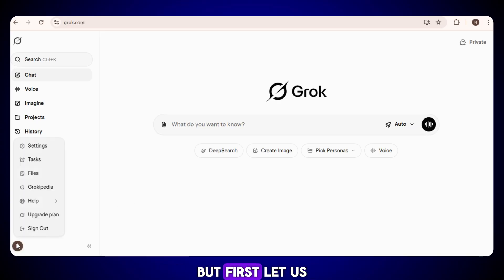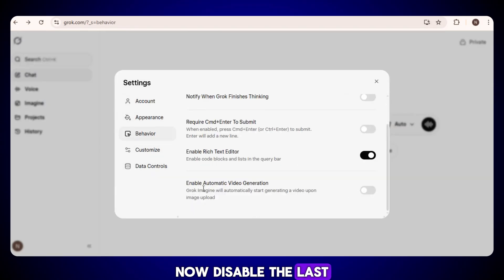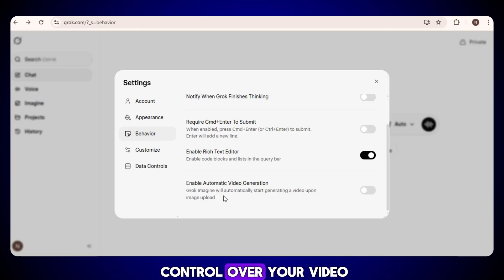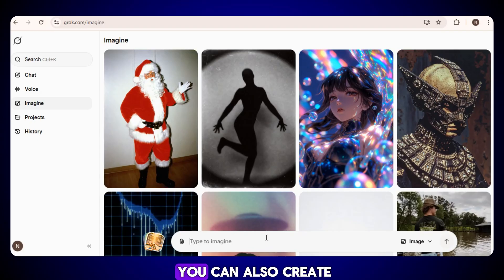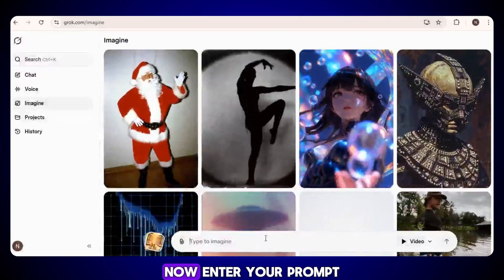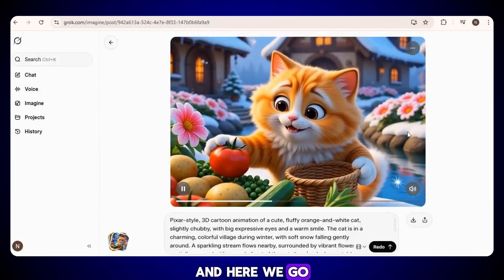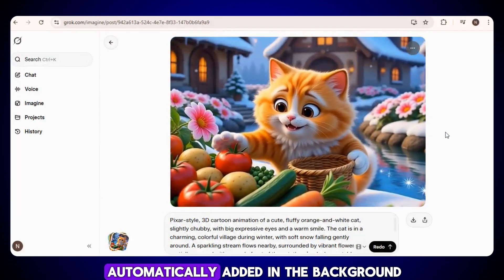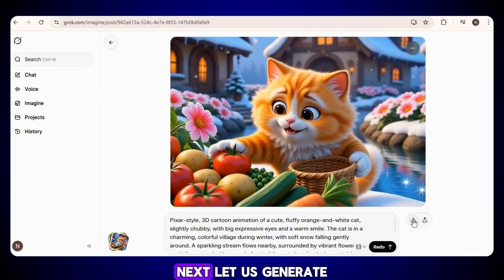Generate FREE & Unlimited AI Videos in 2026 | Best FREE AI Video Generator (No Watermark)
In this video, I showed  how to generate free and unlimited AI videos in 2026 using Grok AI, the best free AI video generator. This tool is perfect for anyone who wants to create viral AI videos easily.

Whether you are a content creator, marketer, or social media enthusiast, you can take full advantage of this free and unlimited AI video generator. It’s browser-based, very simple, and easy to use, and you don’t need any extra software.

With Grok AI, you can make AI videos from text or images, create unlimited free AI videos, and there is no watermark at all. This is the ultimate AI video generator free and unlimited, ideal for creating free AI videos in 2026.

Start now and experience the power of the best free AI video generators, including features like text to video, image to video, unlimited free AI video generator, and no watermark AI video generator. Make your content stand out and go viral with ease!

Note: If you reach the daily credit limit on one account, you can simply use another account to continue creating AI videos without any interruption.

💬 Let me know in the comments: how many AI videos you created using this method!👍 If you enjoyed this tutorial: Like, Share, and Subscribe for more videos on the best free AI tools, creative workflows, and easy step-by-step guides.